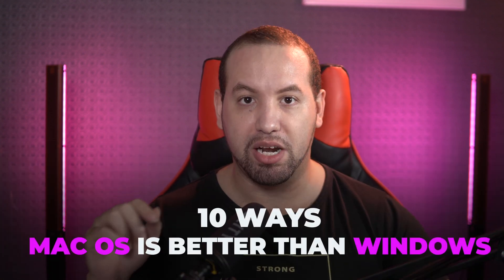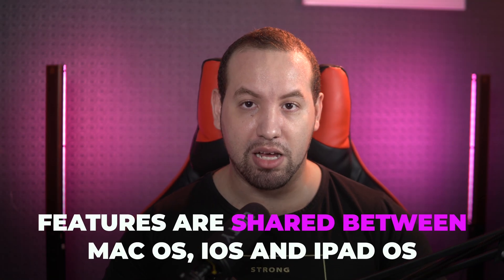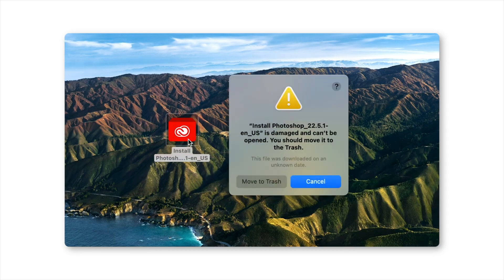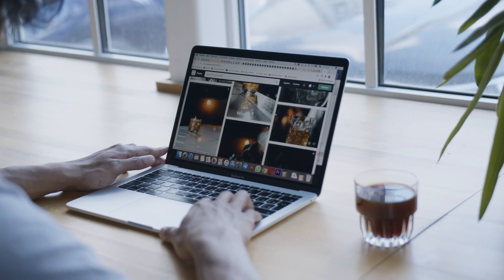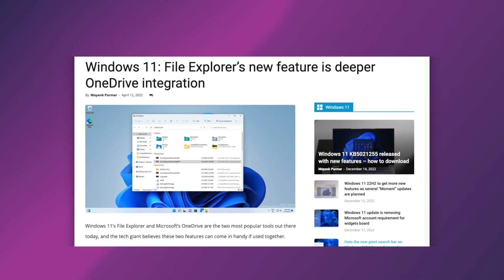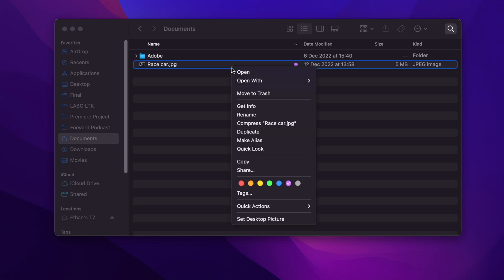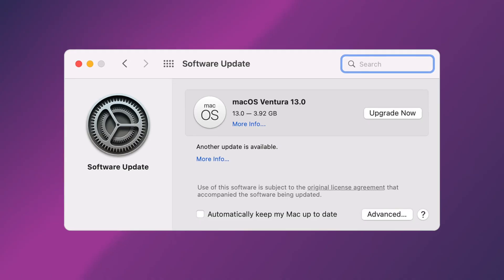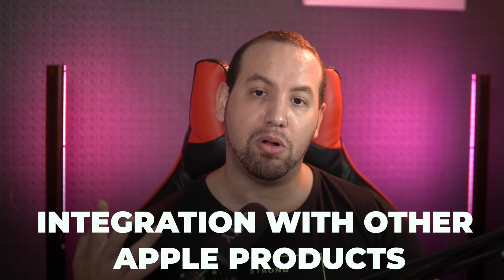10 Things Mac OS does better than Windows in 2023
In this video we talk about 10 Ways Mac OS is better than Windows.

🔖Chapters